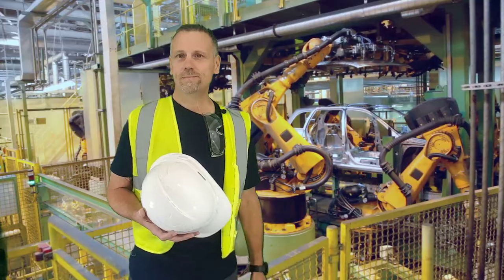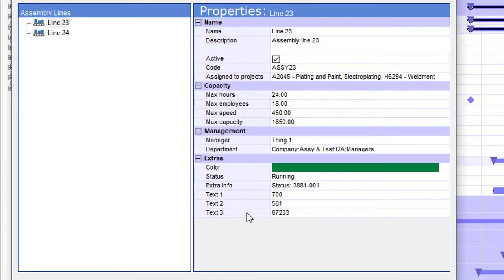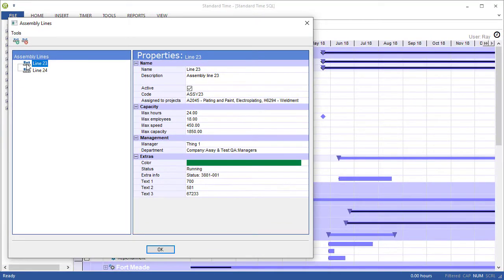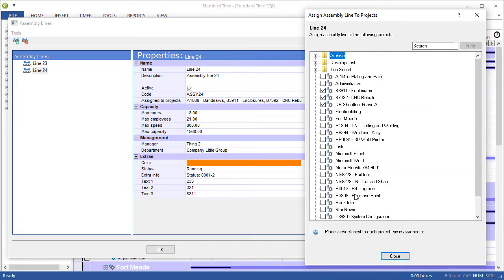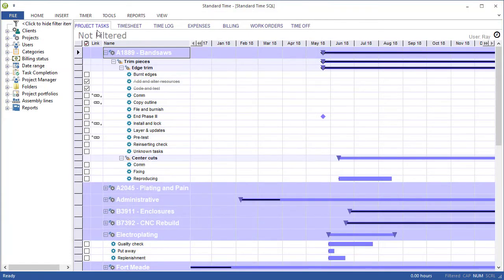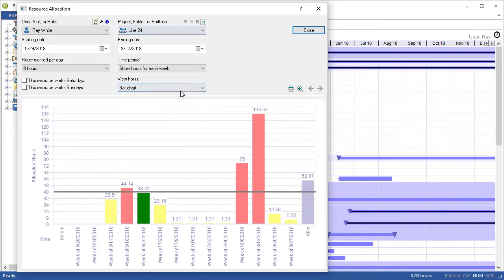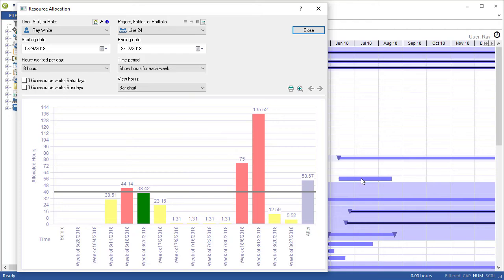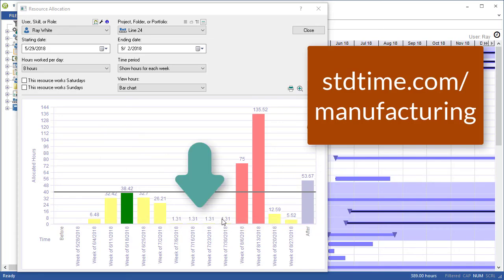Assembly Line Project Allocation and Scheduling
If your manufacturing shop has assembly lines, you might like to see which projects are running on each line. Turns out, there’s a tool for that. It’s called Standard Time, and it answers a lot of similar questions like: 1. Which assembly line has a free slot for my next project? 2. Which lines are booked? 3.What is the utilization rate of each assembly line?
4. Which assembly line is my project running on?
5. And others

Let’s have a look at project resource allocation in Standard Time, and specifically how that relates to work orders… or projects… running on assembly lines.

We’ll start by choosing tools, assembly lines here in Standard Time®. This will give you a list of assembly lines in your operation; you can click the + symbol to add new ones and then set the properties on those assembly lines. I won’t go into the properties here; that’s not the focus of this video; we’ll be talking about project resource allocation on assembly lines. You probably would want to right click on an assembly line and choose assign projects.

You’ll notice that you can have multiple projects assigned to a single assembly line. Normally those projects would execute sequentially, so when one project ends the next would start. That would allow you to see the task and project allocation to assembly lines and spot gaps or slots where you can put new projects.

You may also use the project tasks tab and Gantt chart to see a timeline of those tasks into the future. Then choose view, Project, Resource Allocation. You’ll notice I’m looking at all projects here, I’m going to click this last option. And then choose an assembly line from the drop down. Here you can see all the projects that are allocated to this assembly line. Pick another one and you see the allocation for that assembly line.

You may also notice the Gantt chart is still visible behind this resource allocation window. I can grab tasks and projects and drag them and see the effect that it has on that assembly line. You can spot the slots where new projects could be added and use this as a tool to slot new projects for your assembly lines.